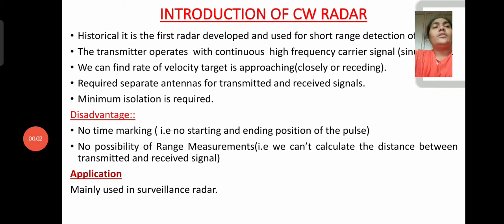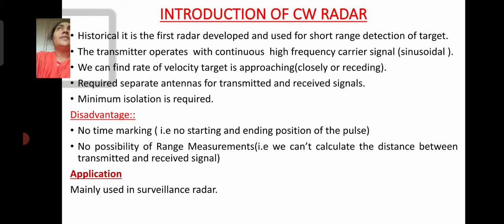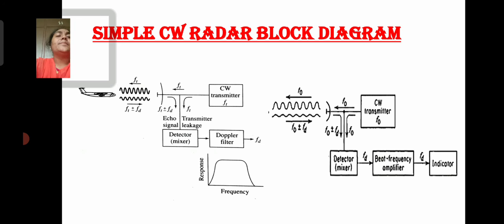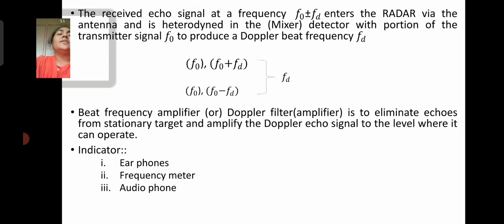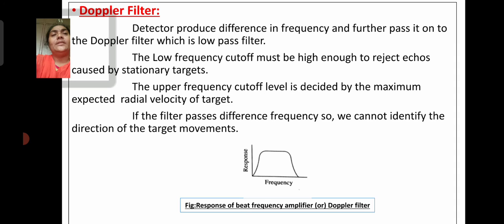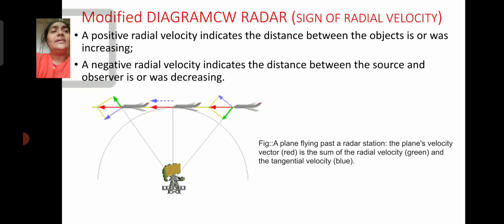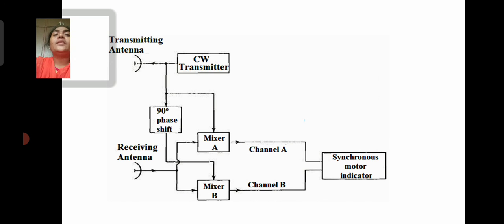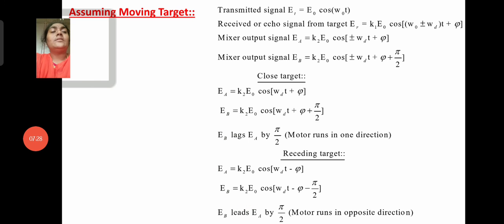UNIT-2 CE RADAR BLOCK DIAGRAM